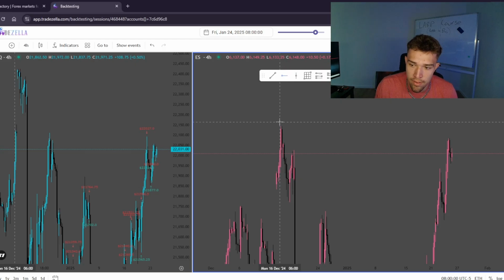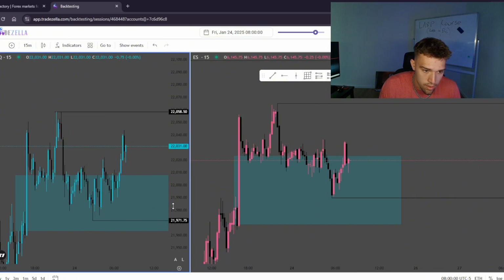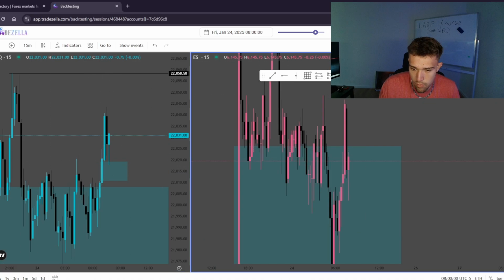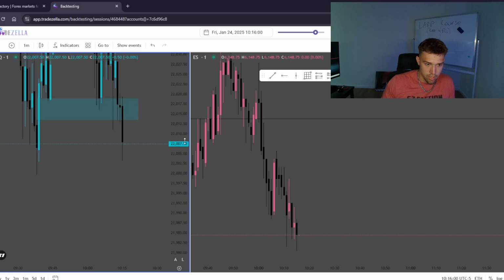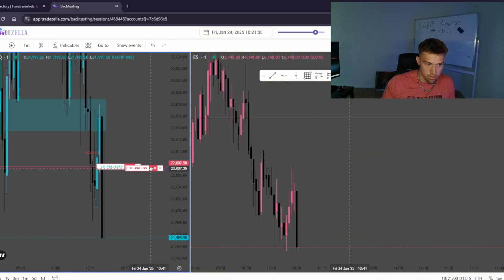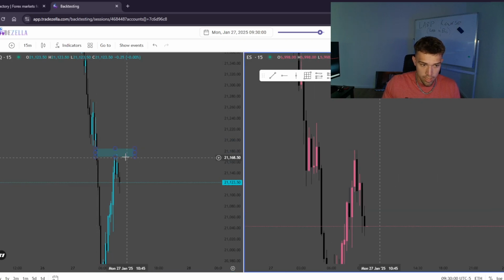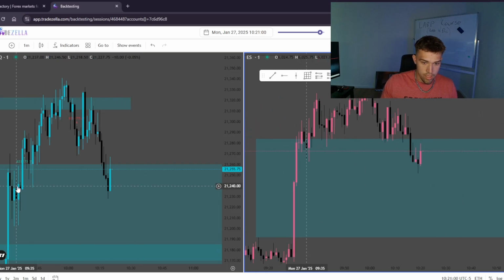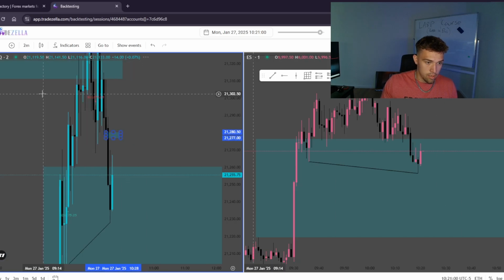Backtesting My Complete Strategy